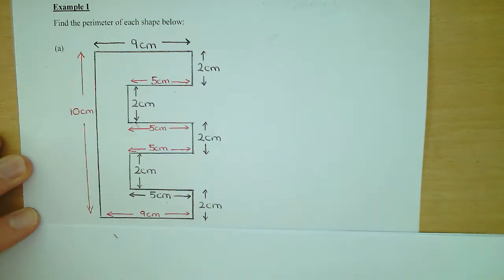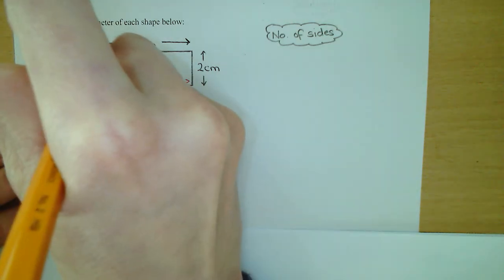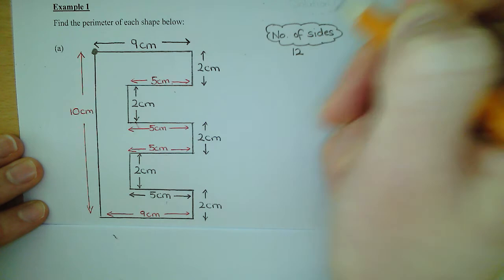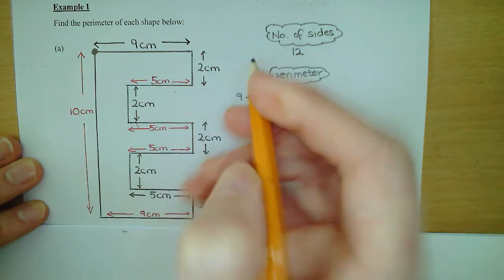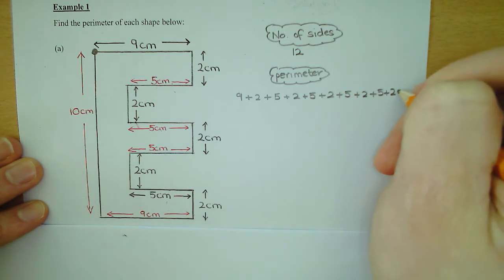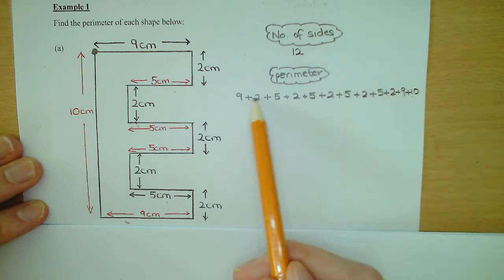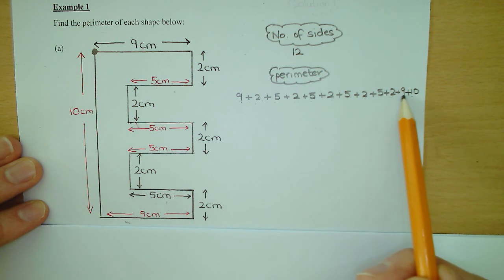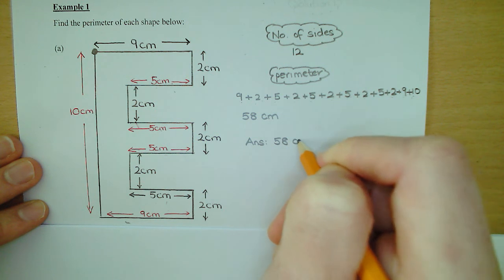Finding the Perimeter of a shape Example 1